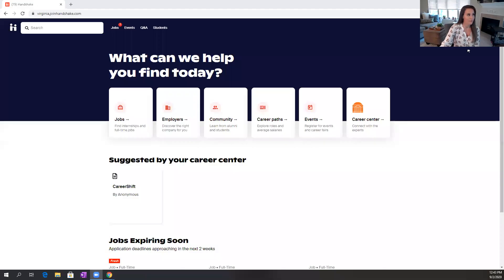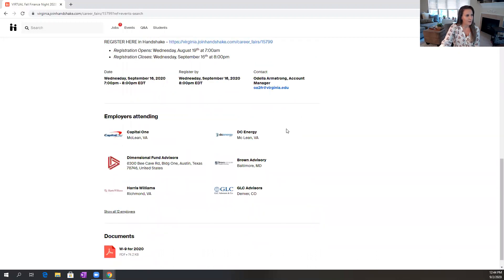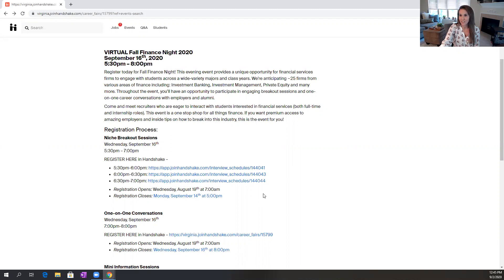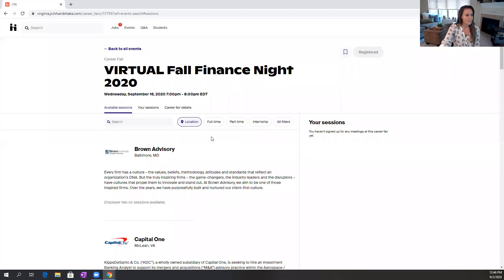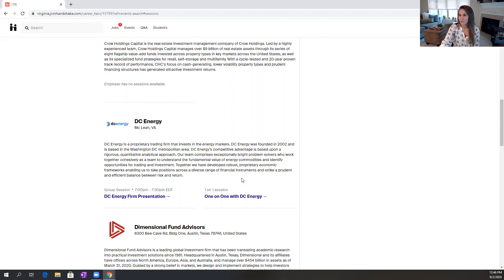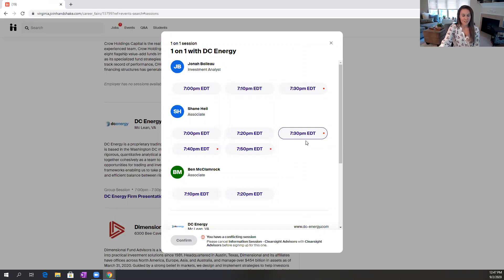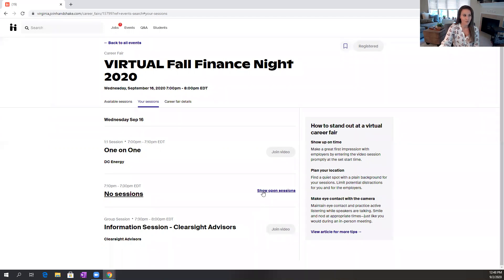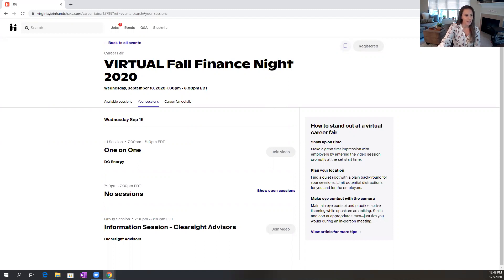Virtual Career Fair Registration & Tips for Success | Fall 2020